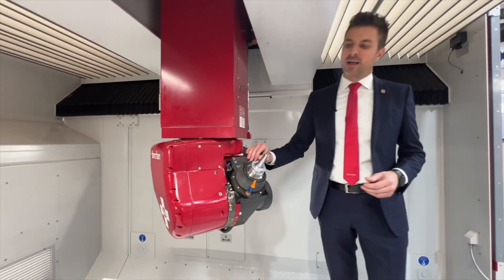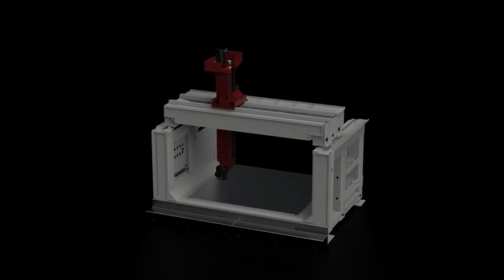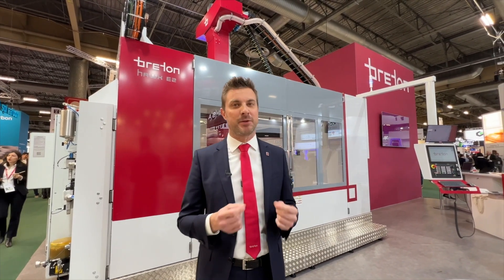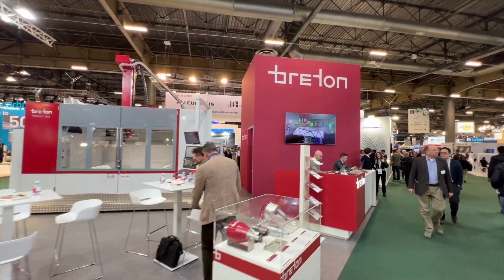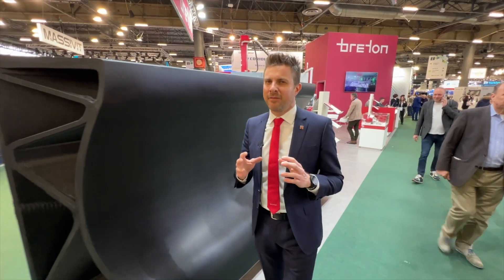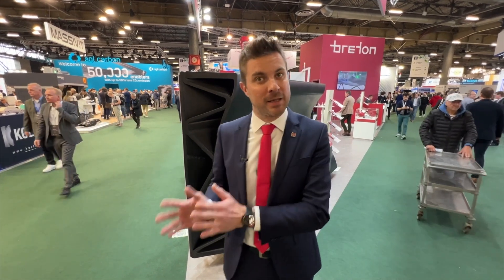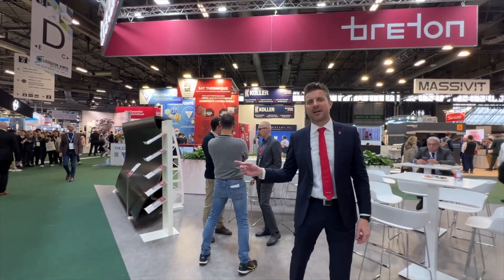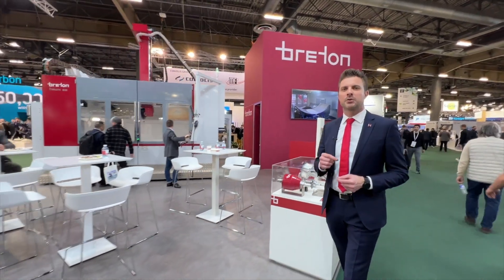Additive Manufacturing or 5-axis machining ... Breton helps to define the most cost efficient gear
*Additive Manufacturing, 5-axis milling, ultrasonic cutting, orbital drilling, automated thickness control, automated countersink* ... whatever is your challenge Breton helps you to define the most cost efficient gear for you.